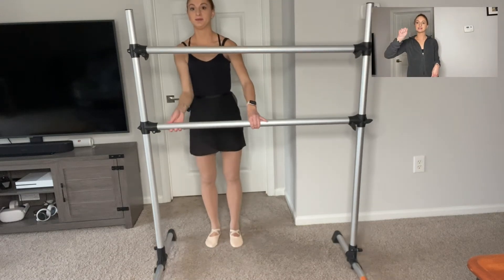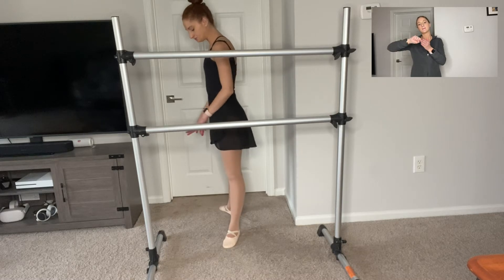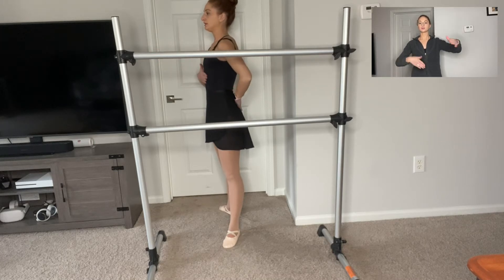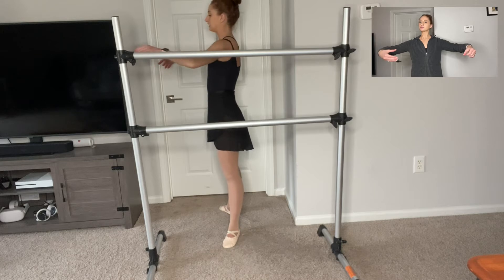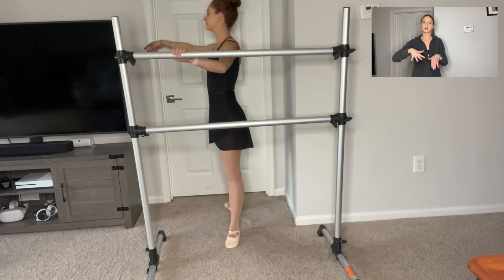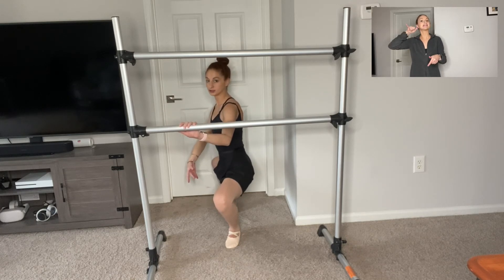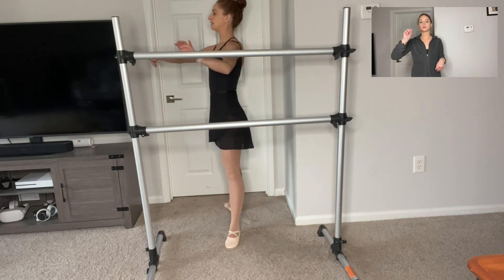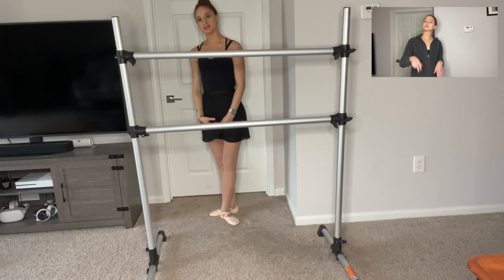Second position pliés w/ ASL!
For all my Deaf/Hard of Hearing viewers, an ASL interpretation is provided on the top right corner of the video as Theresa demonstrates pliés in second position for Ballet.